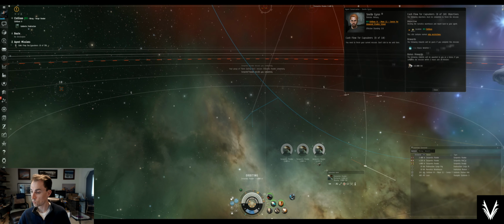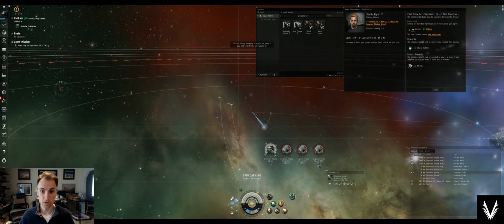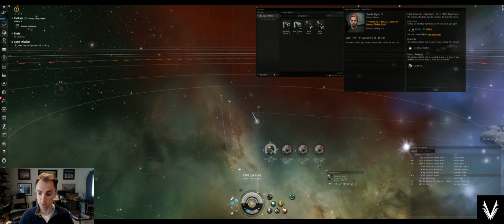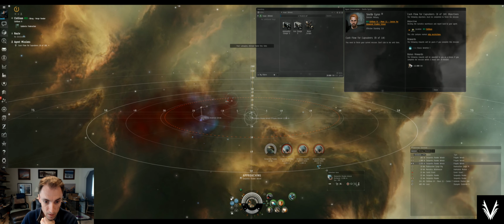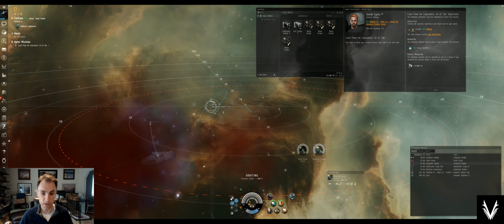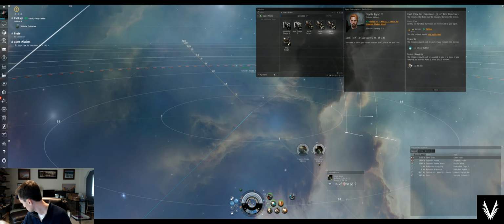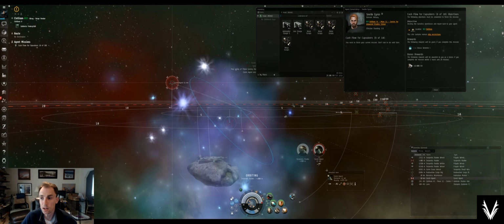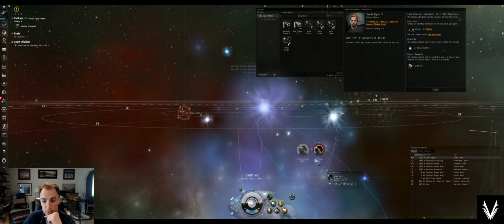Eve Online - Career Agent: Military - Cash Flow for Capsuleers (9 of 10)